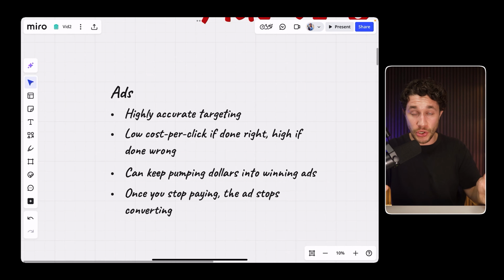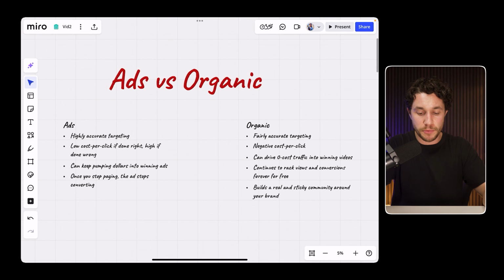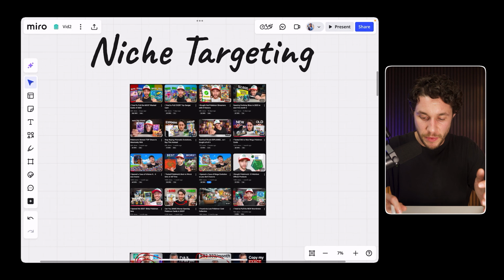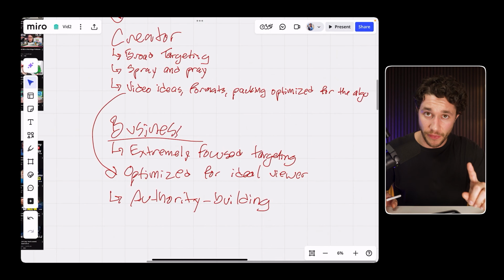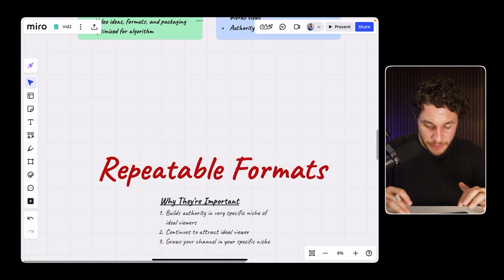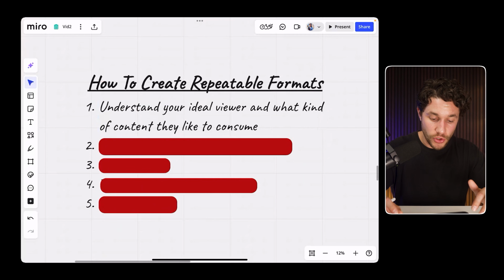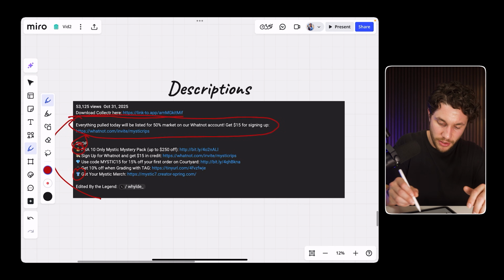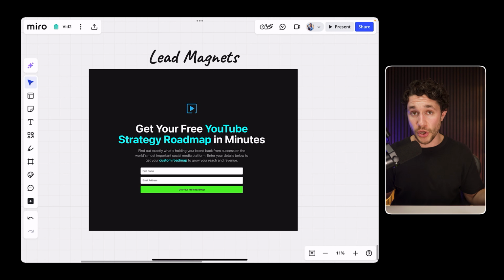NEVER Run Ads as a Creator, do this instead